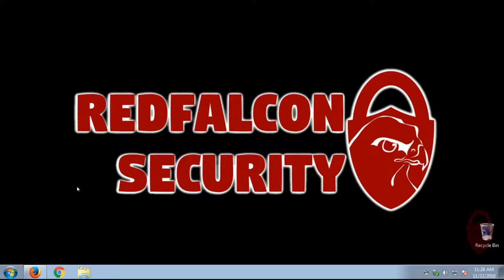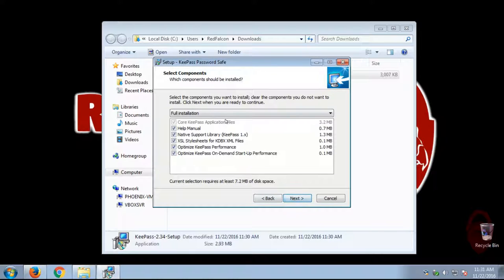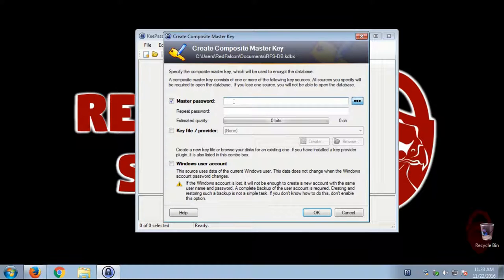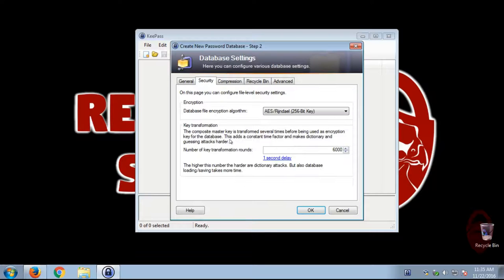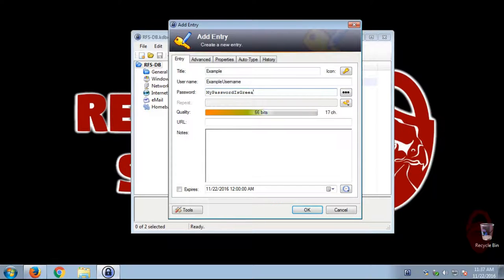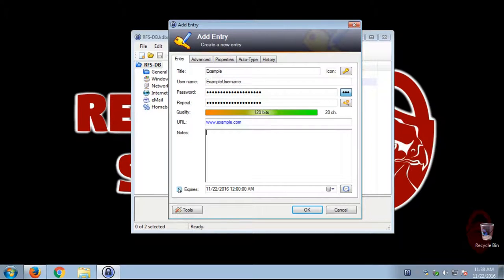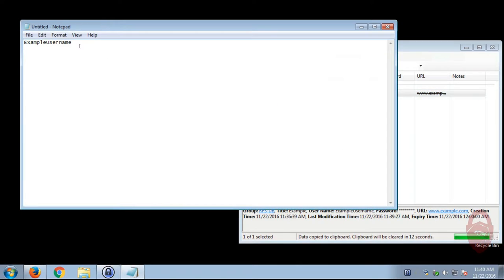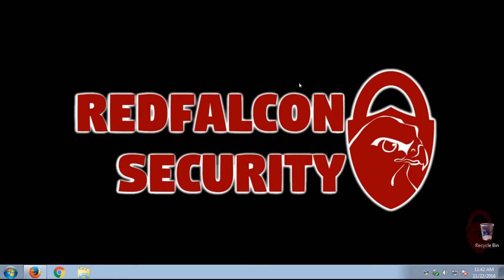How to Use KeePass 2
In this video I show you how to install and use KeePass 2 on Windows.

Like me on Facebook: search "RedFalcon Security"

This video made entirely in Linux using open source tools.